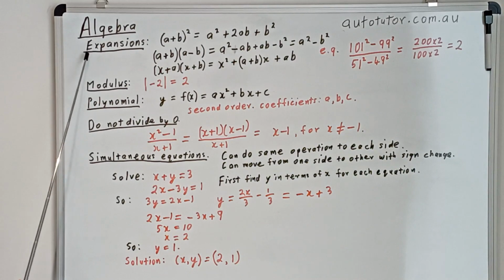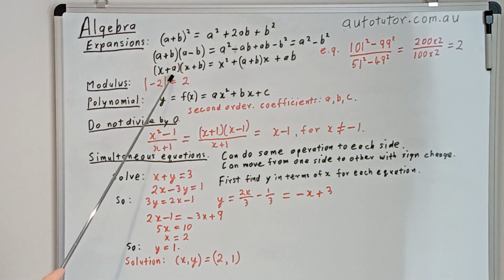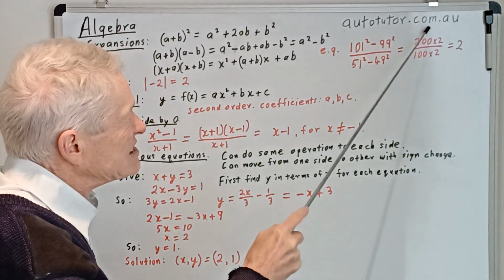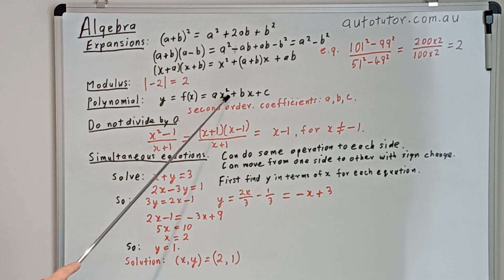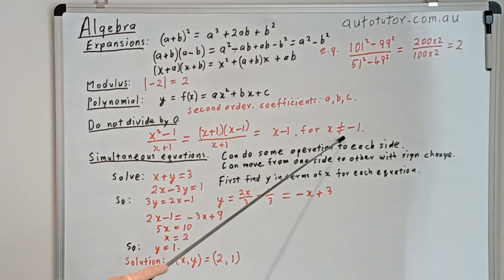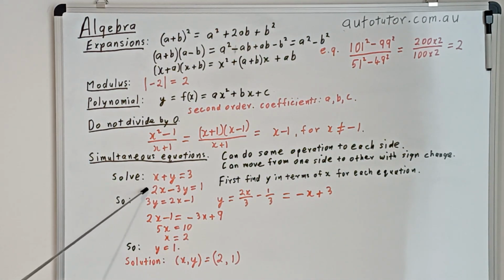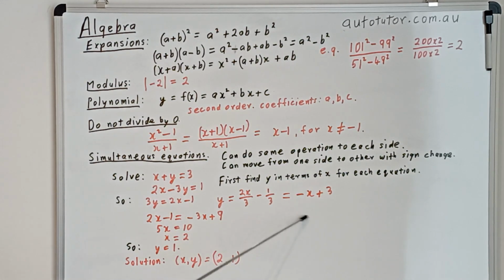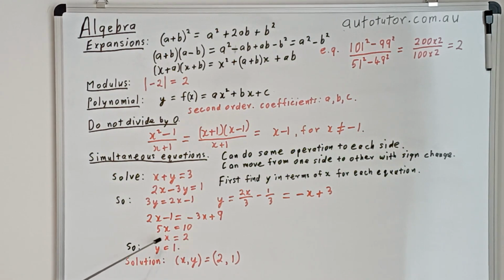Introduction to algebra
This video covers algebra and its application in a number of simple secondary school problems. It is an introduction to practice tests provided at autotutor.com.au .